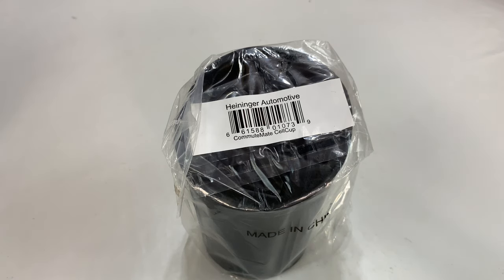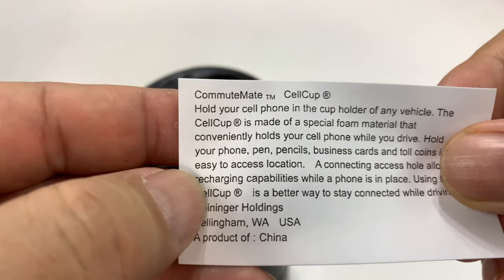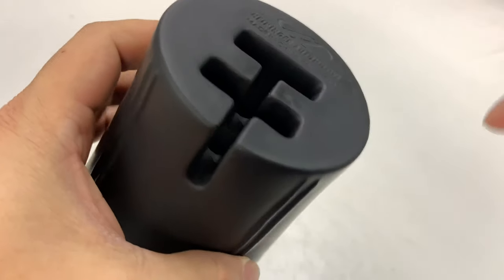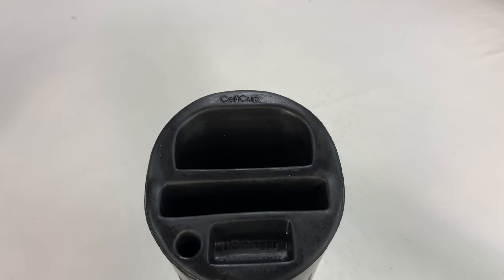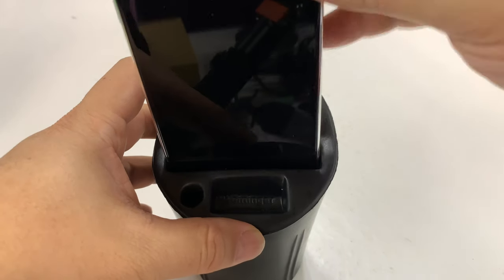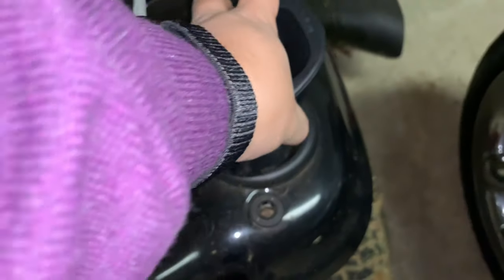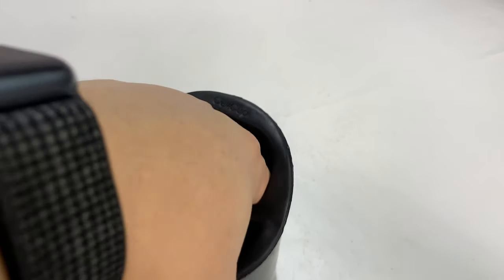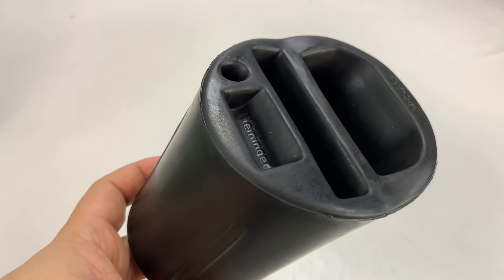Store Cellphone in a Cupholder with the Foam Heininger 1073 CommuteMate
Heininger 1073 CommuteMate Cell-Cup Car Cup Holder for Cell Phones
by Heininger

Conveniently Stores Cell Phone, Pen, Glasses, loose change, Bluetooth Devices and More!
Eliminates Clutter and Helps Keep You Organized. Get one for every vehicle
Cell Cup Fits standard cup holder for cars, trucks and SUV’s. Can also be used with boats, RVs, and Golf Carts
Connect charger cord through Cell-Cup base
Choice between using the 2.5” or 3” wide Cell Phone slots to keep your device in a sturdy nearby location

A Cell-Cup is a must for commuters with cell phones. The Cell-Cup easily fits into the cup holder providing a secure location for your cell phone, note pad and pens or pencils. All of this in one handy location. It now holds popular phones such as iPhone, Blackberry and other large smart phones. Also holds your MP3 or iPod. Slots are 1-1/2 inches to 2-1/2 inches deep. The phone compartment even has an opening in the base for connecting phone and iPod charger cords.

CellCup Cell Phone Holder
Instantly de-clutter your car’s cockpit with Cell-Cup -- The Original Instant Car Organizer
Often imitated, never equaled – Cell-Cup is the intuitively simple way to organize your cellphone, glasses, pens, remote controls, spare change and more. Made of high-density foam and designed to sit securely in any of your car’s cupholders, Cell-Cup provides a safe, secure and simple home for all that stuff that’s currently sliding all over your car every time your stop, turn or accelerate.

Lightweight
Durable
Protects device
Washable

A best-seller for years – for good reason
We’ve sold more than a million Cell-Cups over the years, for the simple reasons that Cell-Cup is a proven, easy-to- use and affordable solution to a common problem. Why take chances with the other guys, when the Cell-Cup has proven itself more than a million times – literally – in cars, trucks, boats and RVs across the U.S.A.

Why Cell-Cup?
- Smartly designed device holder provides a secure location for all the items you need during your commute and travels.

- Fits standard cup holder.

- Hands free convenience.

- Moveable/handy and organized.

- Great for small and loose items.

- Can be used in cars, boats, RV and #39;s etc.

- Now holds popular phones such as an iPhone, Blackberry and other large smart phones.

- Portable from car to car.

- Use two for twice the storage.

- Connect a charger through the base.

- The original designed-in-the-U.S.A Cell Cup.

- Functional, affordable, durable, long-lasting value.

The 4-in-1 Instant Organizer
Cell Cup’s well-proven design offers slots for all your stuff:

- Cell pocket – 3 inches wide.

- Secondary pocket – 2.5 inches wide by 3/4-inch for sunglasses, papers.

- Change holder for tolls pulls double-duty for your Bluetooth headset.

- Generous pen-holder slot.

- Connect a charger cable through the base!

- Durable, long-lasting. Expedition Money LLC
A Financial Wellness Program That Works